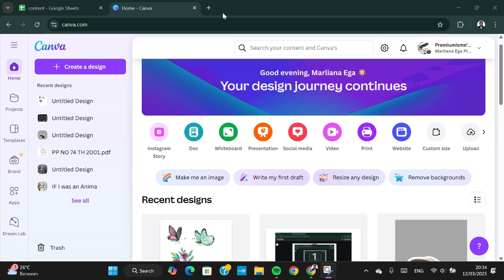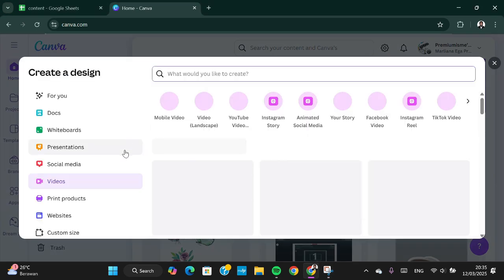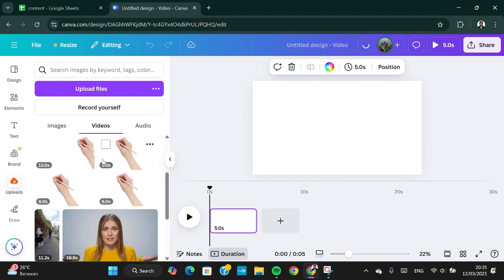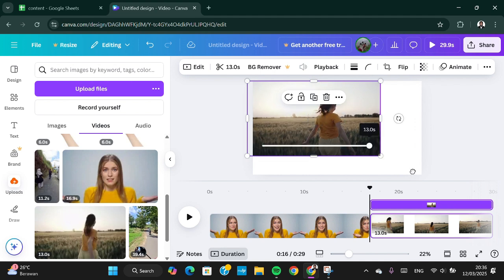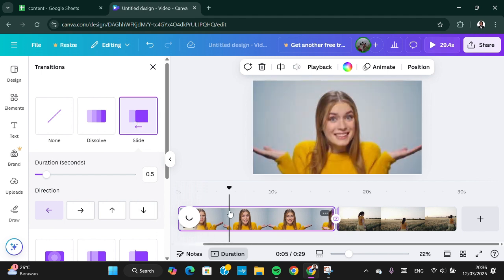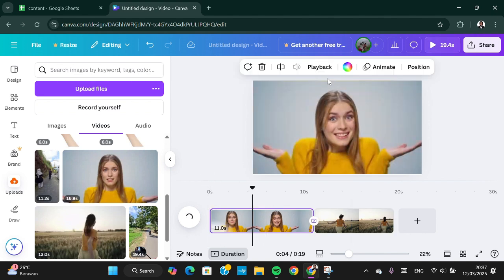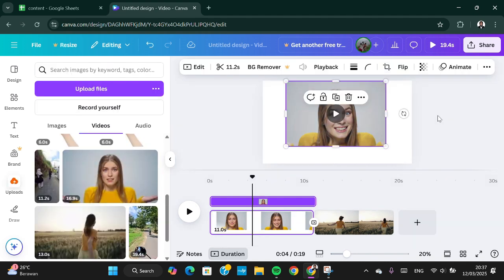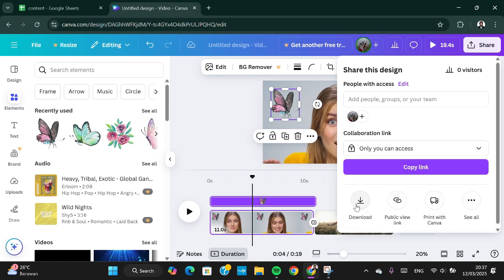✅ TRAINING: Canva Video Editor - COMPLETE Tutorial for Beginners! | Easy guide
Want to master Canva's video editor? In this complete tutorial for beginners, I’ll walk you through all the essential tools and features of Canva Video Editor to help you create stunning videos in no time! Whether you're making social media content, promotional videos, or just experimenting with your creativity, this easy guide will cover everything you need to know. 🎬✨